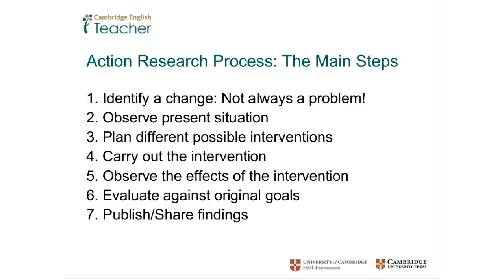7 Steps for Action Research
This clip comes from the webinar 'Action Research for Language Teachers' by Andy Curtis, broadcast by Cambridge English Teacher. Please note that video and audio quality has been reduced compared to the original broadcast, which also included chat boxes and other interactive features not visible in this recording. The full replay runs for 1 hour and is available This explores the topic in full detail and is free to play for Members.